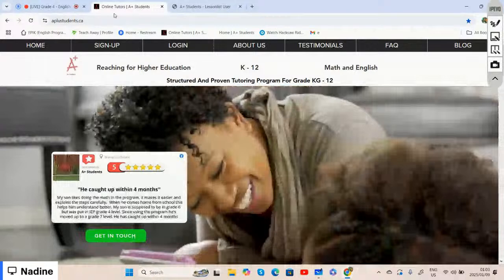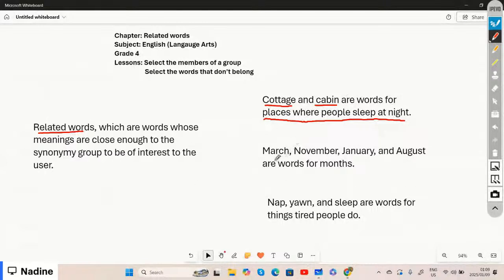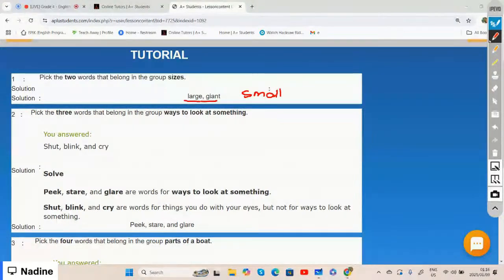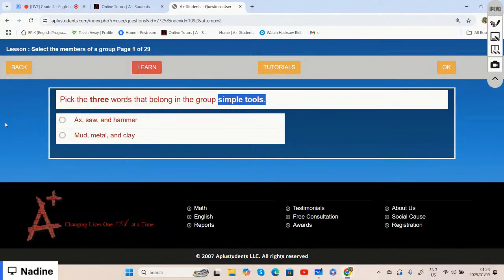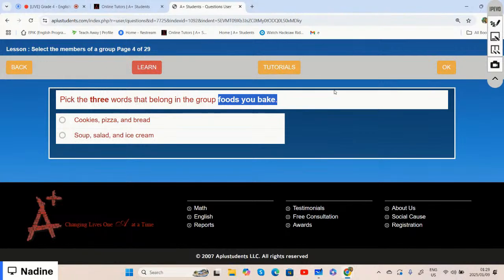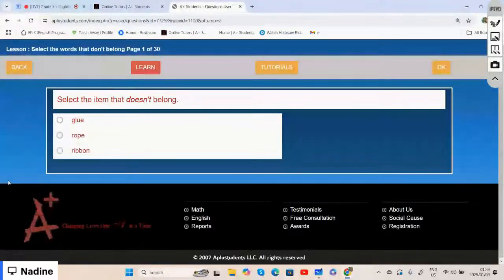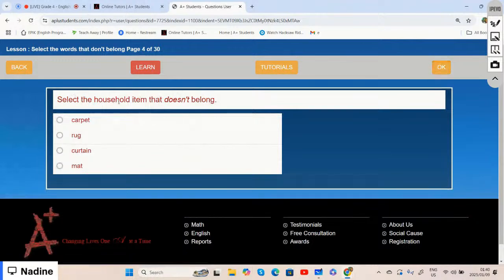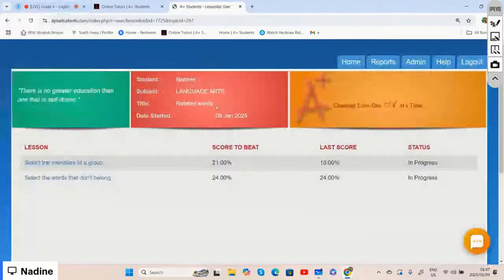Grade 4 - English: Related words